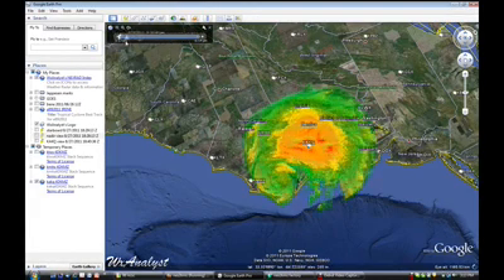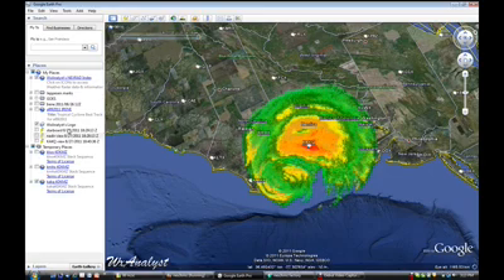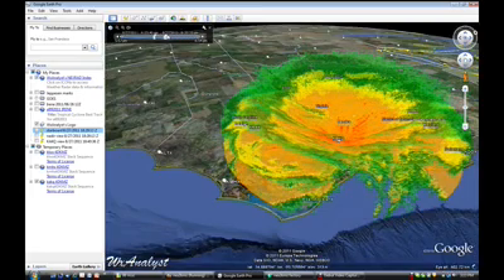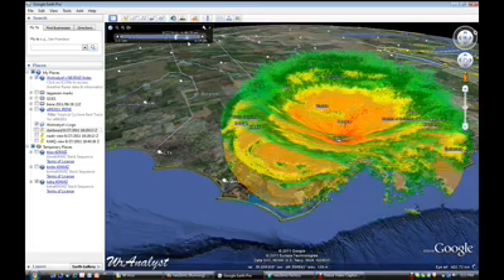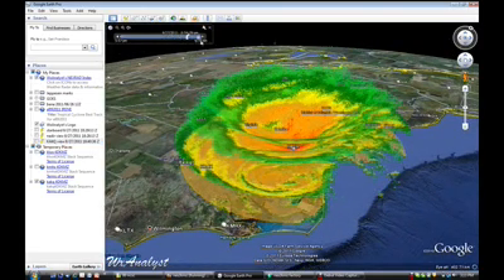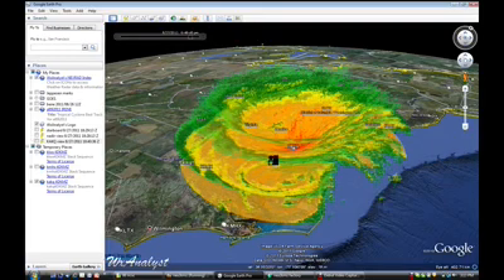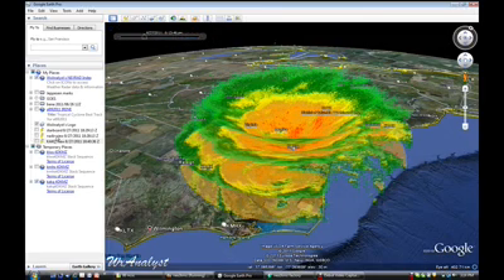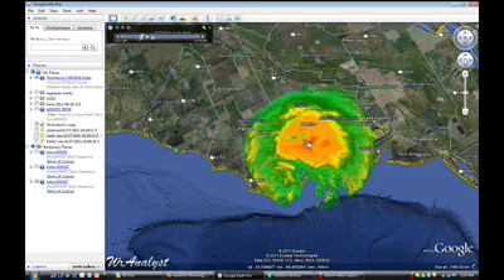Hurricane Irene KAKQ 4DKMZ 20110827 1845Z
Google Earth 3D Animation of Hurricane Irene